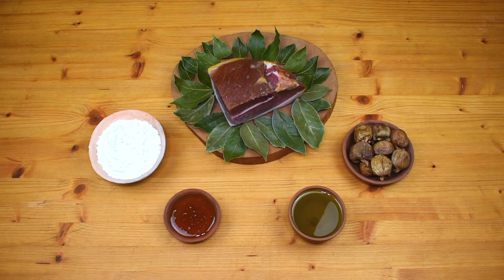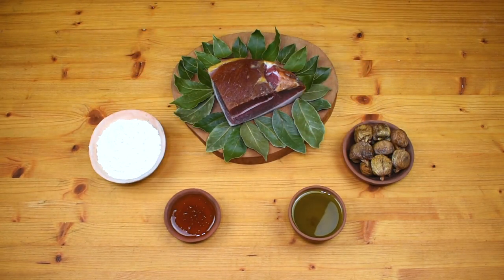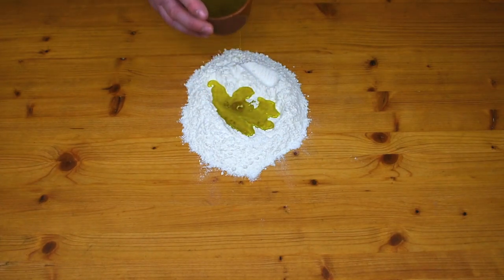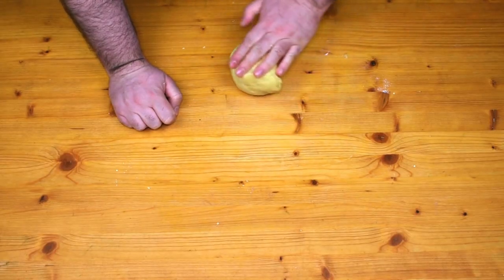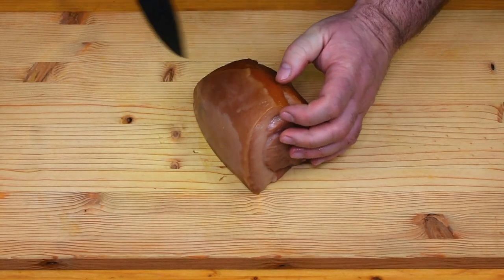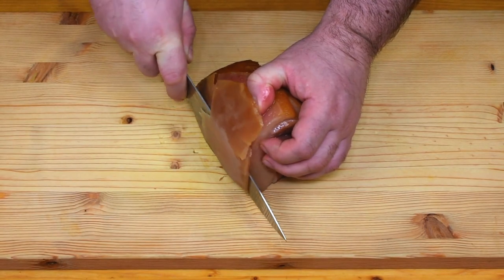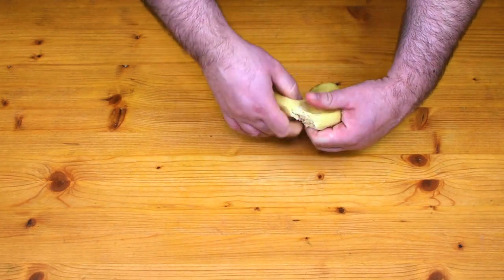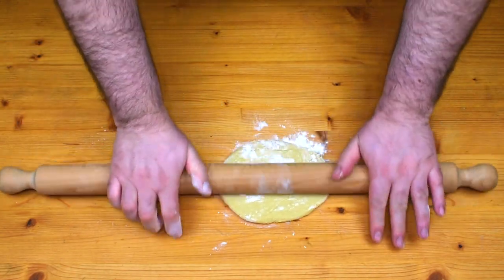Ancient Roman Ham in Crust - A Saturnalia Recipe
Buy our new book "De Observatione Ciborum"

Today we prepare ham in crust from De Re Coquinaria to celebrate the Saturnalia, among the most important festivities in ancient Rome.

Ingredients:
ham
flour
honey
dry figs
olive oil
bay laurel leaves

Andrea Tuffanelli – tympanum
Serena Fiandro – flute
Kalliopeia Sopha – Mesomedes of Crete 2nd century AD